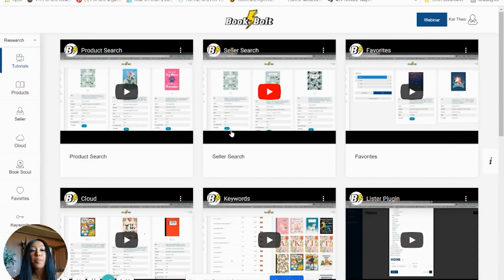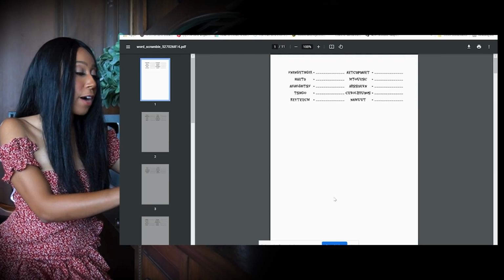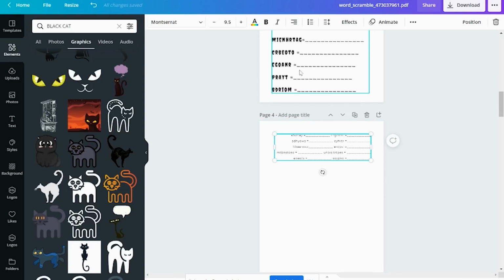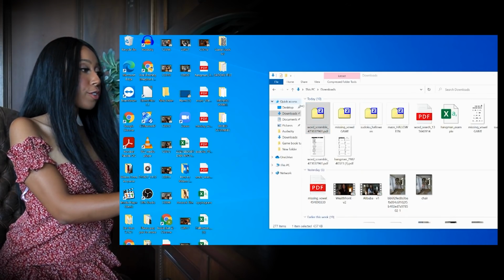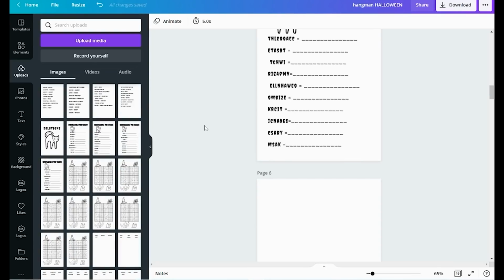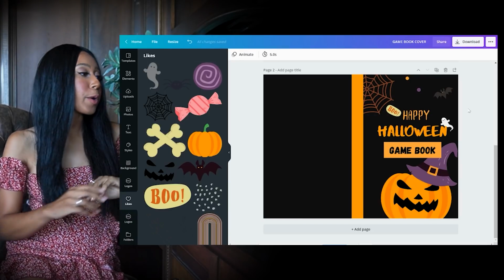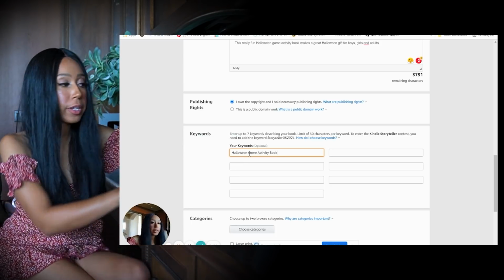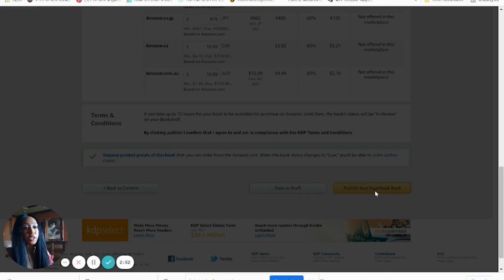How To Make Game Books | STEP BY STEP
This was kind of a lot of fun! Create and Sell Themed Gamebooks of all seasons. Today I am going into a detailed tutorial on how I created this really cool gamebook. It's going to be a good one! How To Make Game Books | STEP BY STEP

See you in the comment section! Let's GOOO!

XOXO
Kat Theo

⛽😲Hey, I lovelies this app for saving $ on gas. Code Z8F32 gets you a 25c/gal bonus.

🤑Robinhood Free stock trading app: Join Robinhood and we’ll both get a stock like Apple, Ford, or Facebook for free.

🎤Lapel Mic
🎙Blue SnowBall Mic
Memory card
Camera case
Camera strap

Best children's book EVER

OR leave your question in the comments!